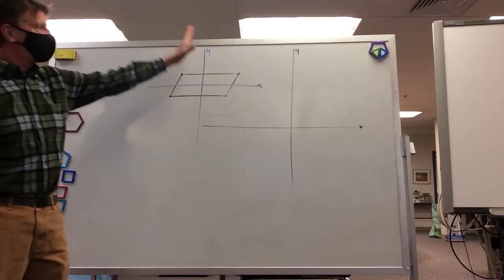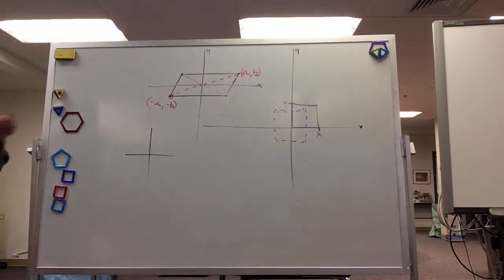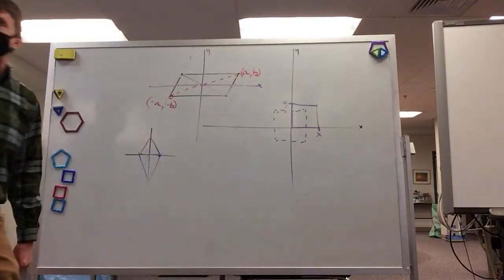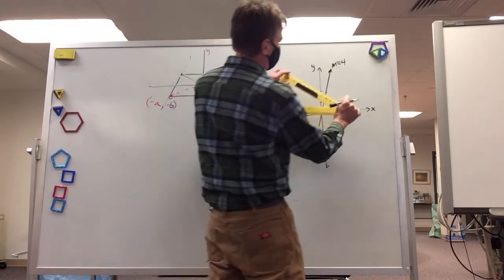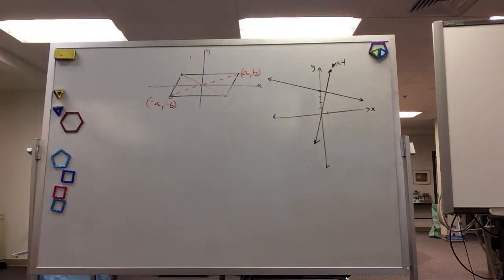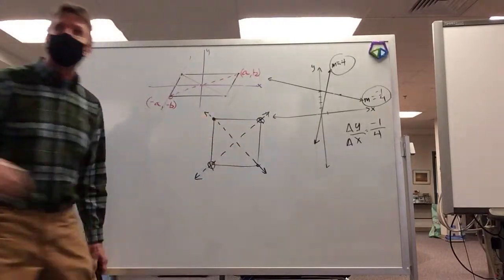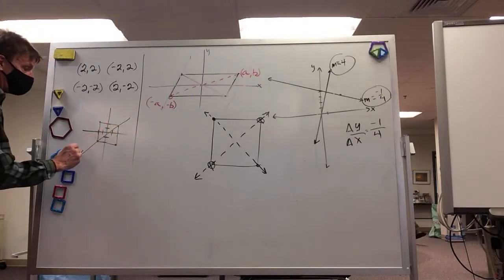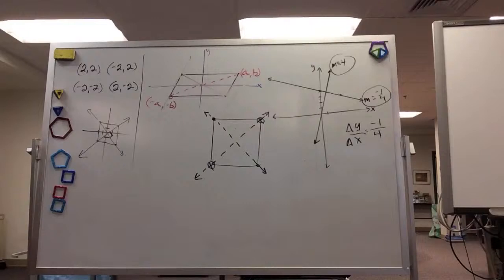3-29 Geometry lesson 11-4